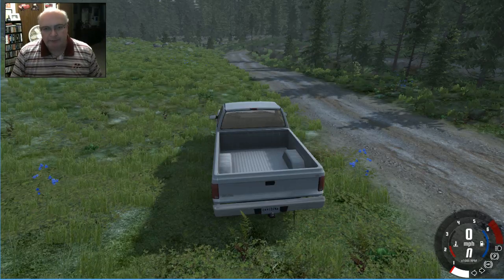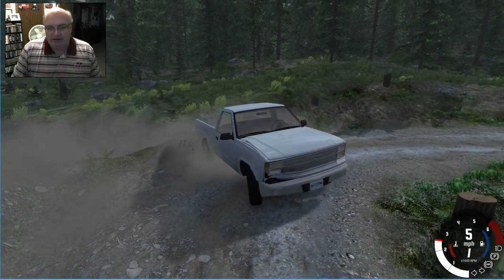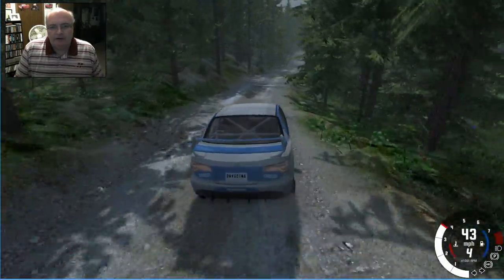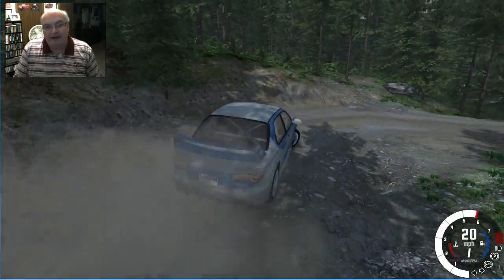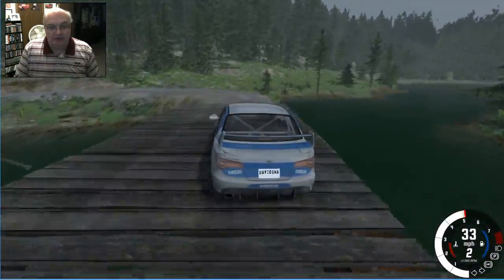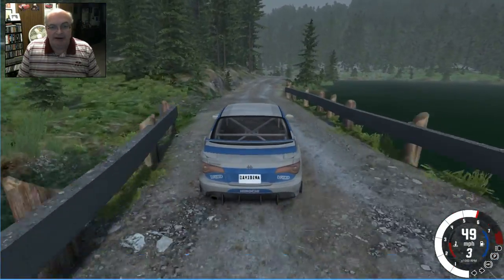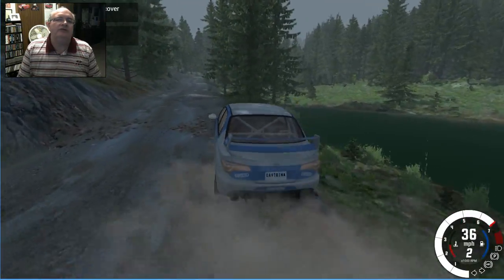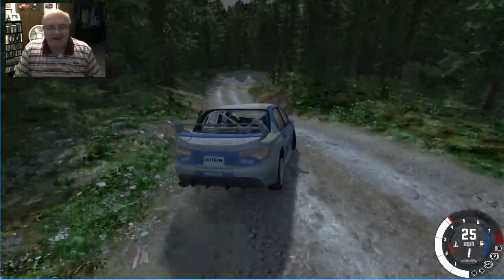RALLY FOREST MAYHEM - BeamNg Drive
Heya! Let's take a drive in and around the Rally Forest as I talk about my computer, some attempted fixes, and more. BTW, the SNOW version I mention in the video is a separate download... d'oh!

Note: Mods used in this video may have been updated from the versions shown.

Special thanks to: BonnieTheBunny, Logan Dorsey, MXT, Dylan Vane, WarHeroesGaming, Jsap20, CaptainW, and anyone else I forgot to mention here!! I appreciate your feedback, insights, suggestions, and advice!

BeamNG (BeamNG.Drive)
Casual Games
Puzzle Games
Turbo Dismount